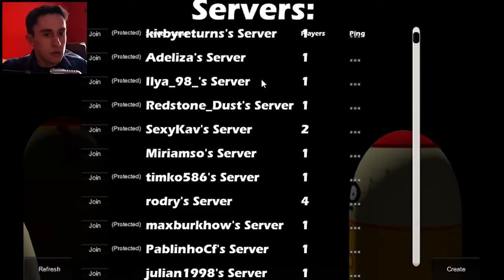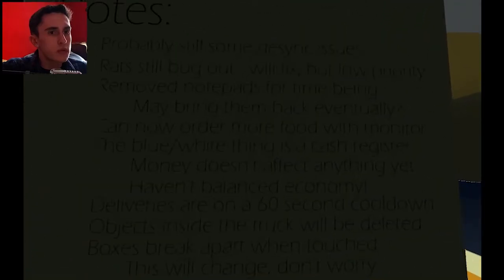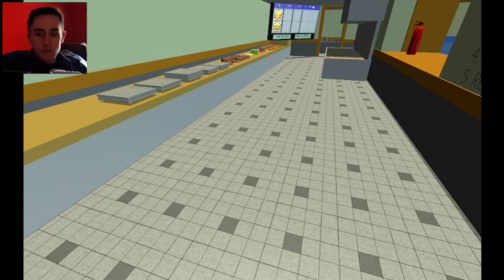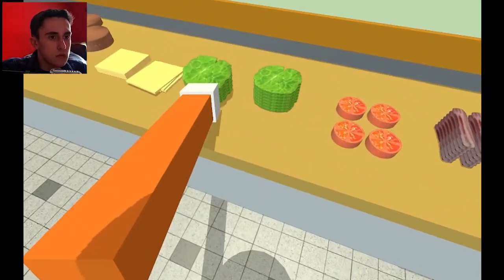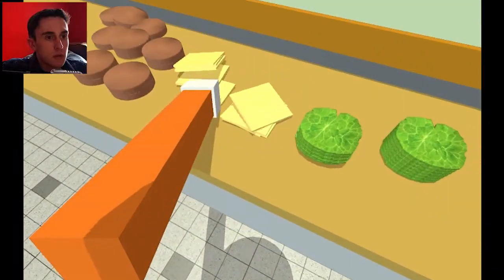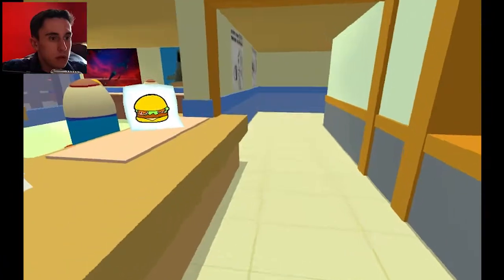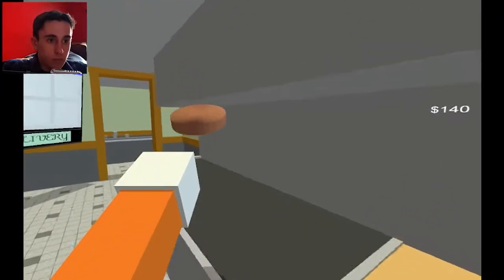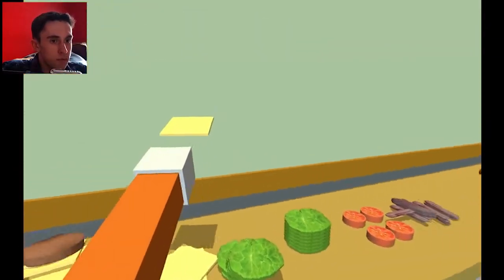Citizen Burger Disorder | Free to Play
► My Graphic Design Business!

« My Clan! »
► Like LSES on Facebook!

No part of this video or any of its contents may be reproduced, copied, modified or adapted, without the prior written consent of the author, unless otherwise indicated for stand-alone materials.